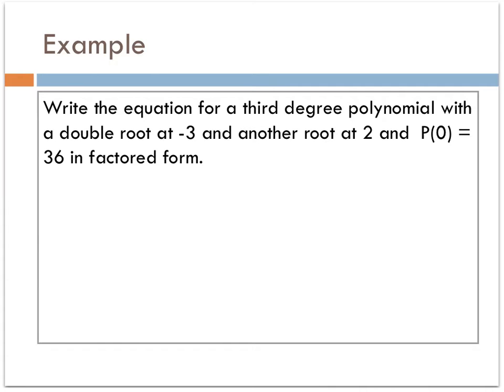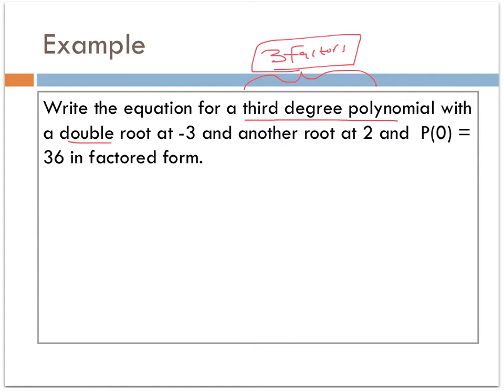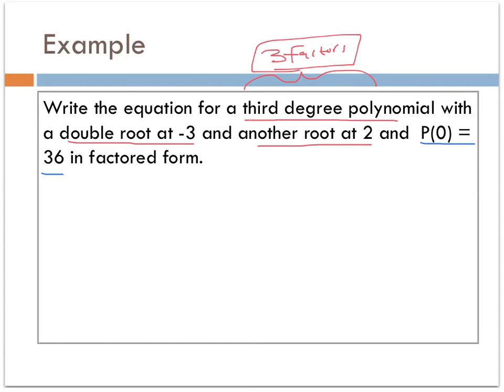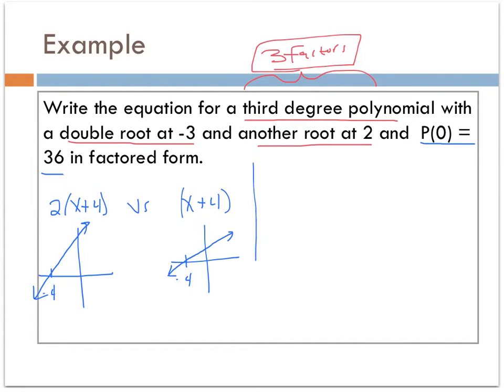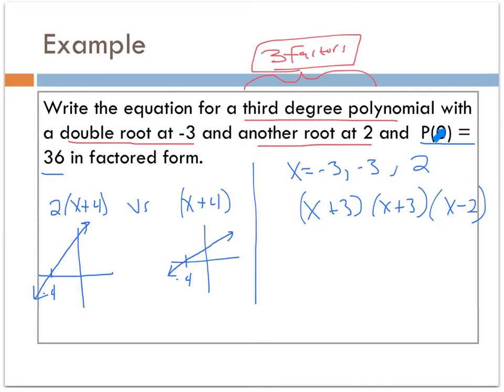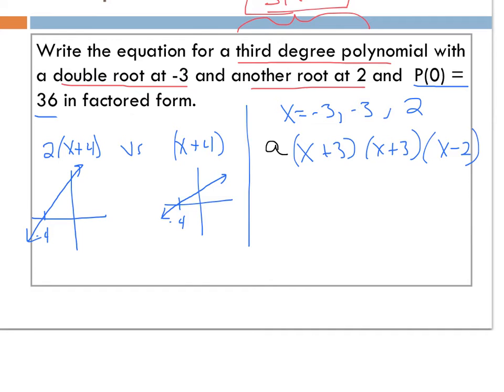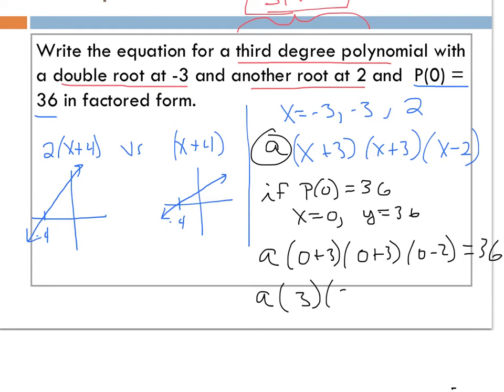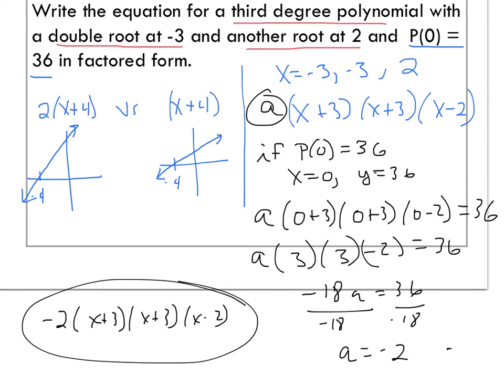7 5 equation from description fund th Ex 1